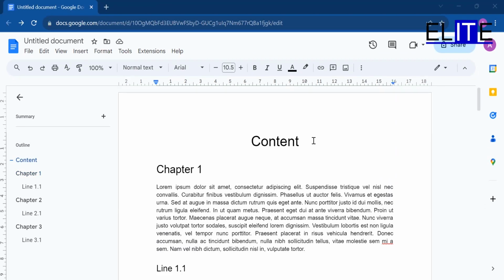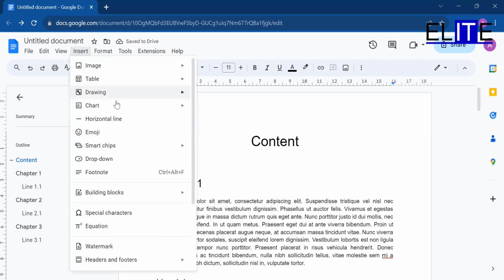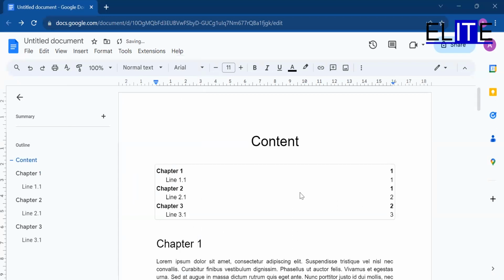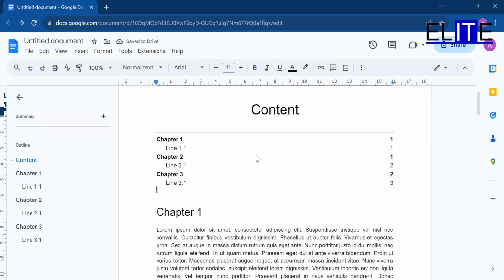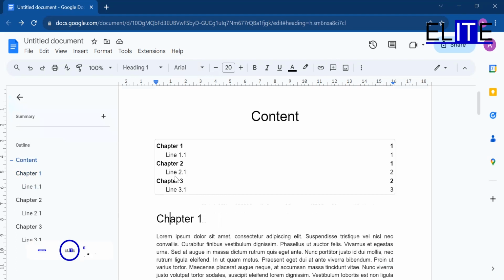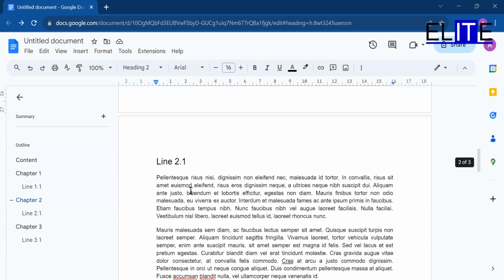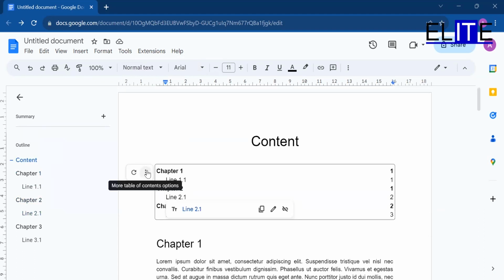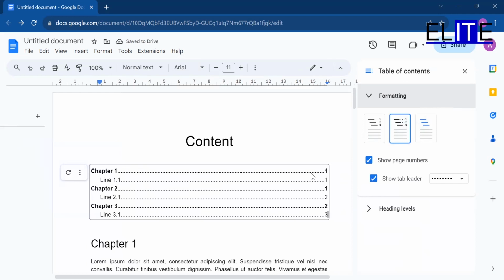How To Add Table of Contents in Google Docs? Elite IT Team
Unlock the secrets of efficient document organization with our latest tutorial on "How To Add Table of Contents in Google Docs!" 📑✨ Learn step-by-step instructions to enhance the navigation of your Google Docs, ensuring a seamless reading experience for your audience. Say goodbye to manual scrolling and hello to a more professional and organized document structure. Watch, learn, and elevate your document editing skills with our easy-to-follow guide. Simplify your workflow and save time with this essential Google Docs feature.